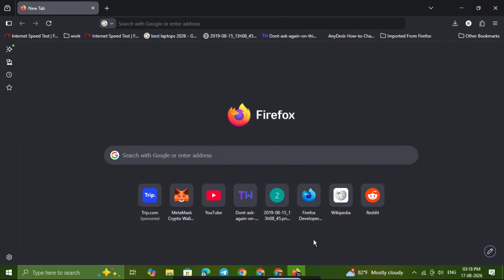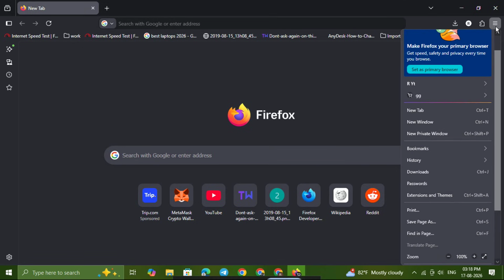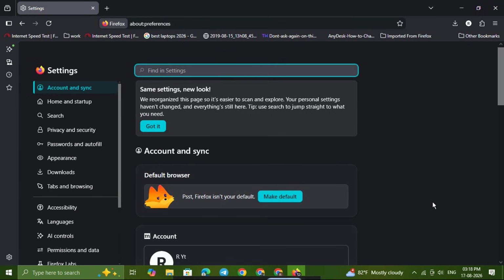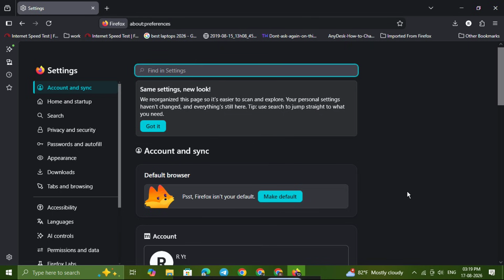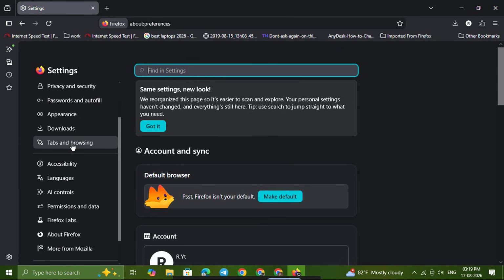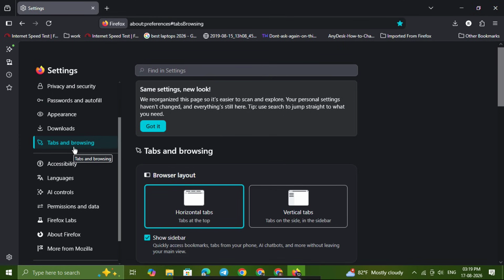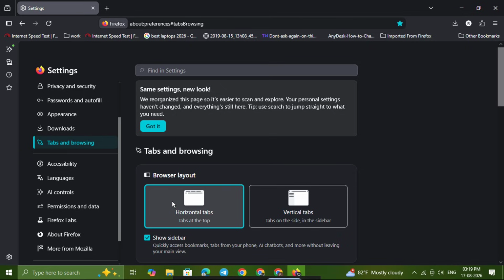How To Turn Off Vertical Tabs In Firefox (Easy Guide)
Learn how to turn off vertical tabs in Firefox and switch back to horizontal tabs with this quick step-by-step guide. Perfect for anyone who wants the classic Firefox tab layout restored fast.

🕚Timestamps:
0:00 Intro
0:13 Open the Firefox menu
0:27 Open Settings
0:39 Go To Tabs And Browsing
0:55 Select Horizontal Tabs
1:10 Confirm The Change
1:19 Outro

✍️What You'll Learn In This Video:
• How To Turn Off Vertical Tabs In Firefox
• How To Open Firefox Settings
• How To Find Tabs And Browsing Options
• How To Switch Back To Horizontal Tabs
• How To Restore The Classic Firefox Layout

💡Pro Tips:
• If the tab layout does not update immediately, restart Firefox.
• Check browser updates if you do not see the Tabs And Browsing option.
• Horizontal tabs are easier to use if you prefer the traditional top-bar layout.
• You can revisit the same settings anytime to switch layouts again.